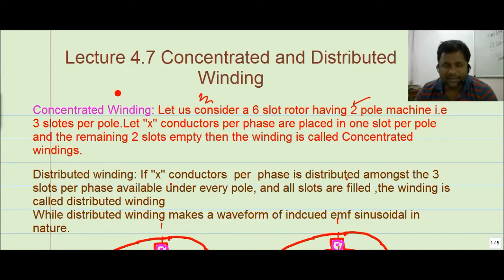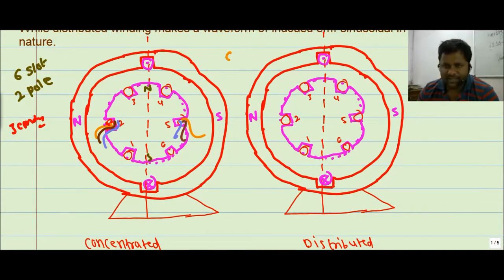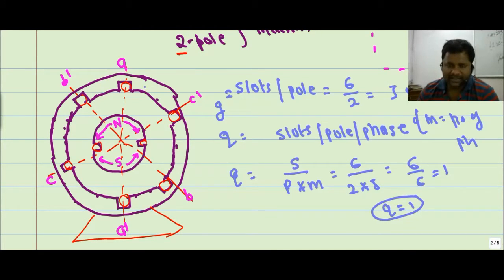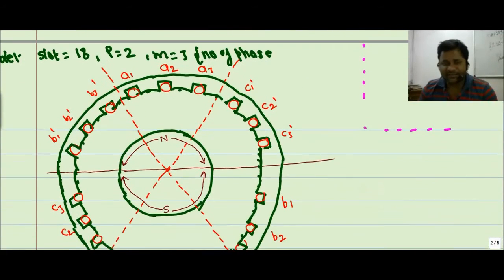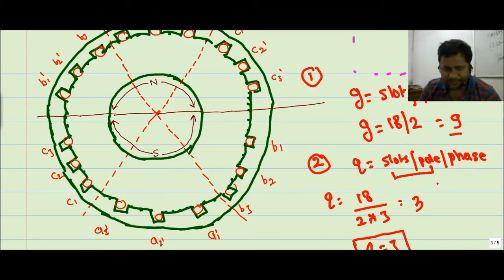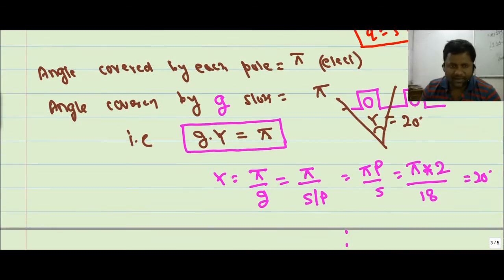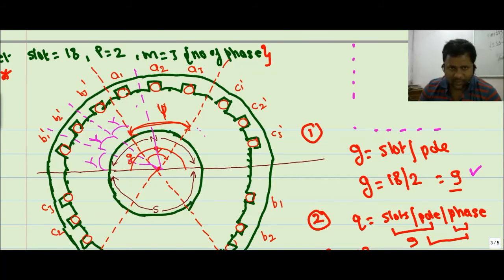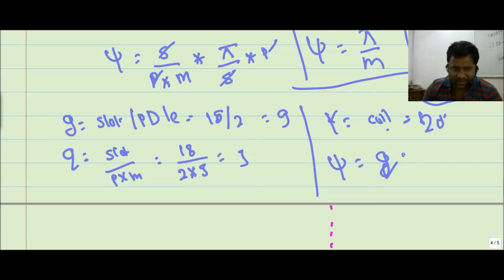Expression of Distribution Factor L-4.7